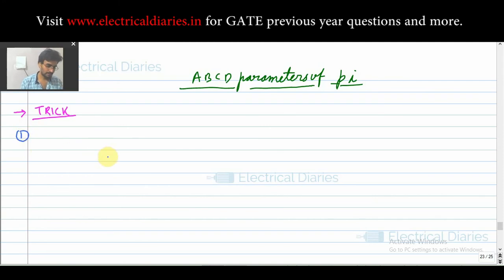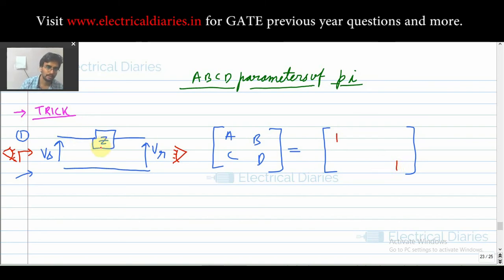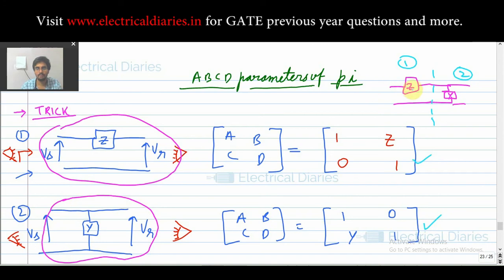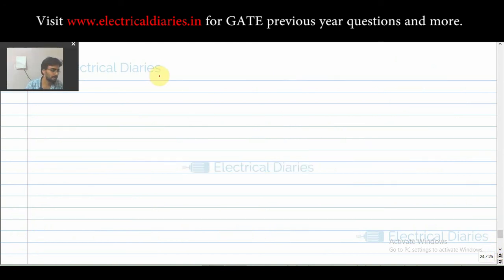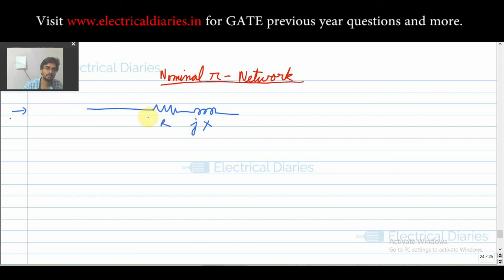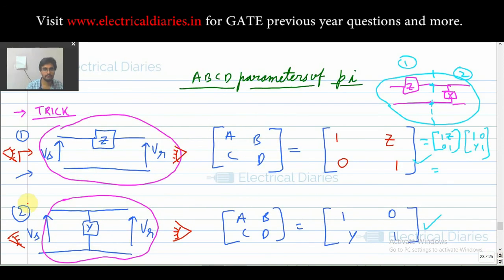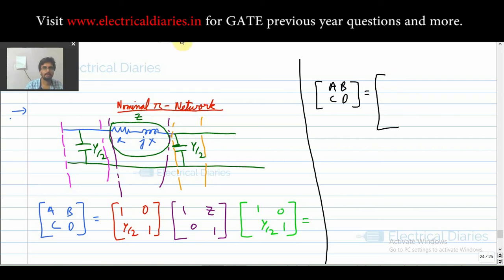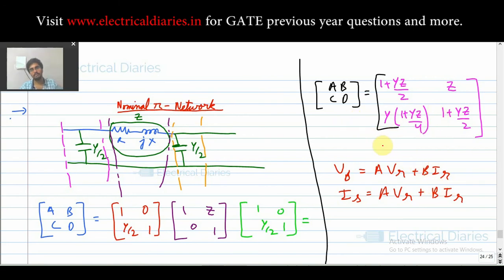ABCD parameters in transmission line | GATE